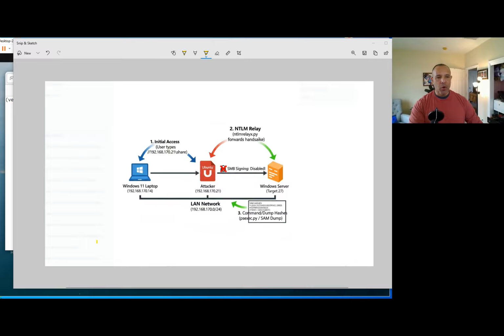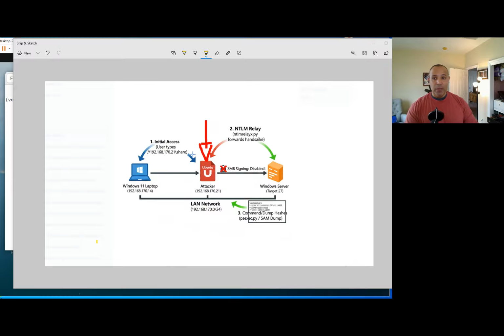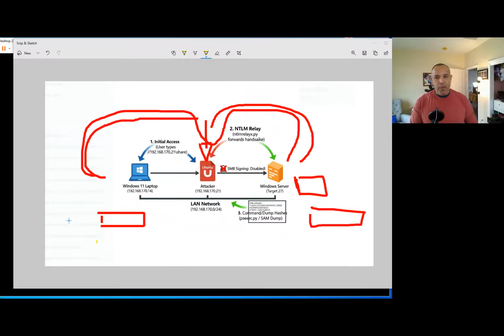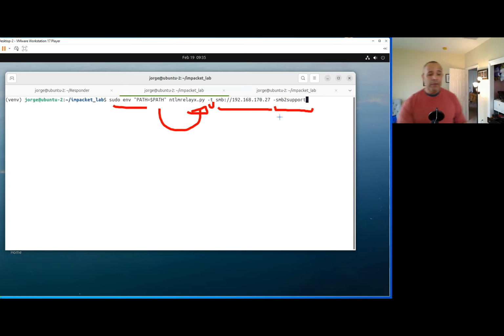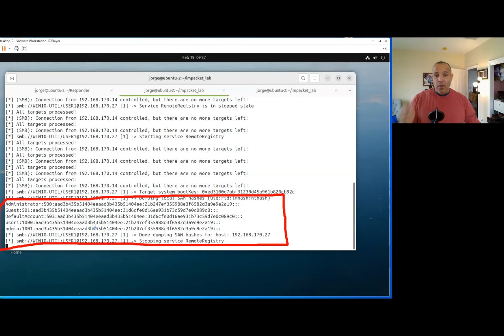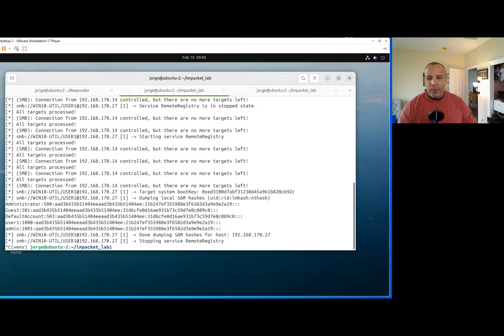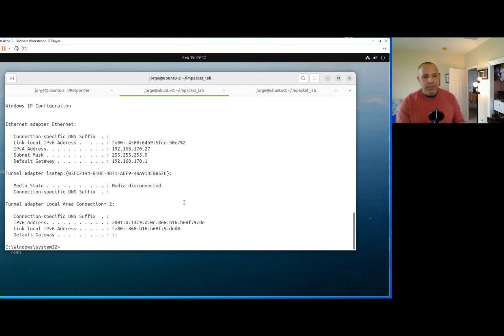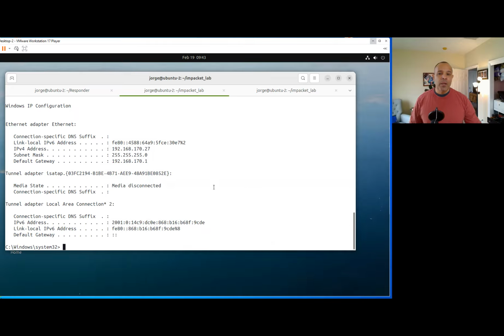NTLM Relay Attack Explained: How Hackers Steal Credentials (No Password Needed)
Stop guessing passwords and start relaying them! In this deep-dive tutorial, we demonstrate how to execute a successful NTLM Relay attack using Impacket's ntlmrelayx.py to move laterally from a Windows 11 workstation to a standalone Windows Server 2016.

We don't just show you the "happy path"—we walk through the real-world obstacles that stop most penetration testers in their tracks, including SMB Signing requirements and UAC Remote Restrictions.

What you’ll learn in this video:

🛠️ Lab Setup: Configuring a Windows 11 "Victim" and a Server 2016 "Target."

🔓 Bypassing SMB Signing: How to modify registry keys and Group Policy to allow relaying.

🚀 The Relay Attack: Capturing an NTLM handshake and forwarding it to gain unauthorized access.

🔑 SAM Hash Dumping: Pulling local account hashes from the target server without ever knowing the password.

💻 Pass-the-Hash: Using psexec.py to turn a captured hash into a full SYSTEM shell.